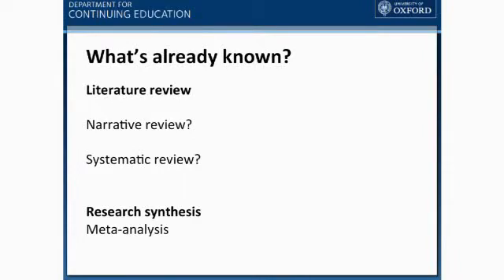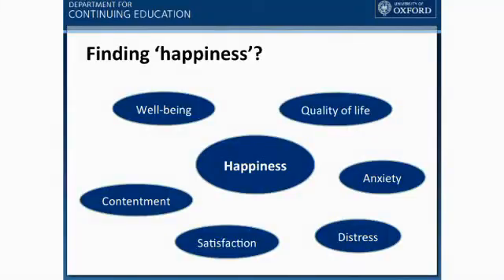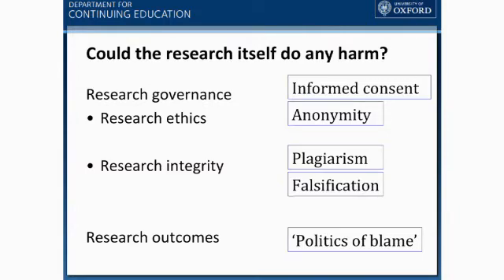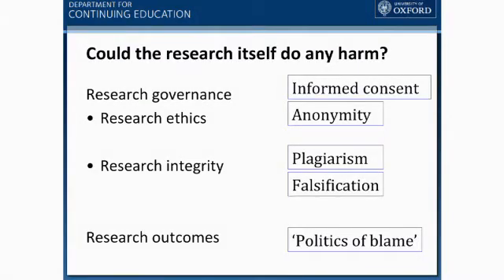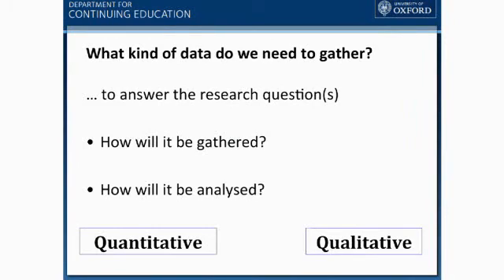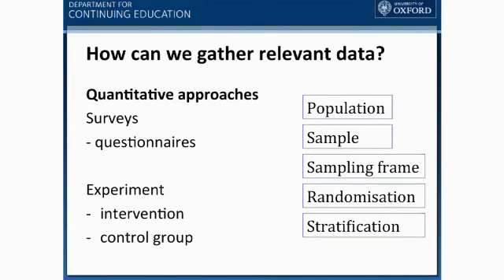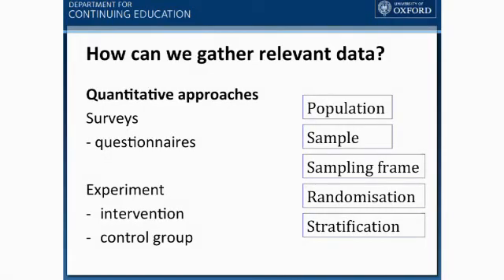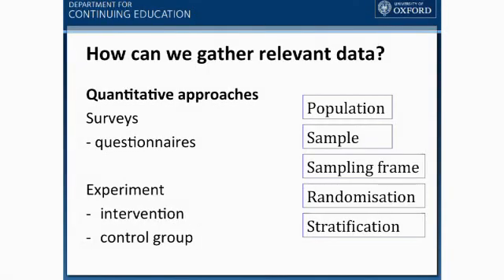OEAP C1+ 12C 12 1